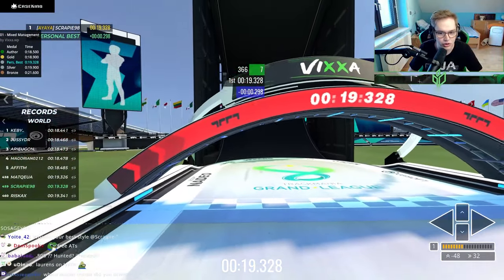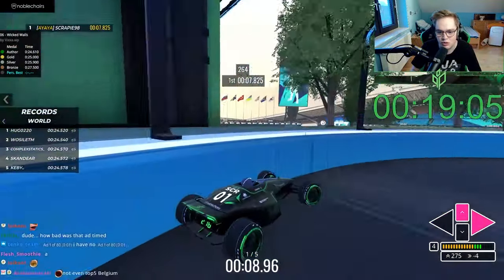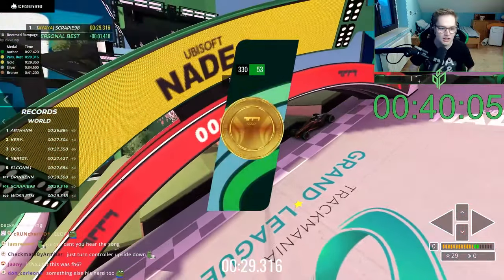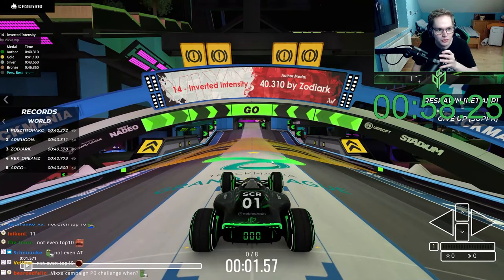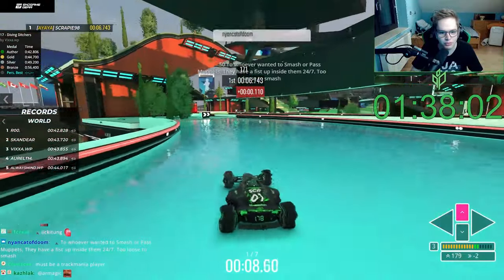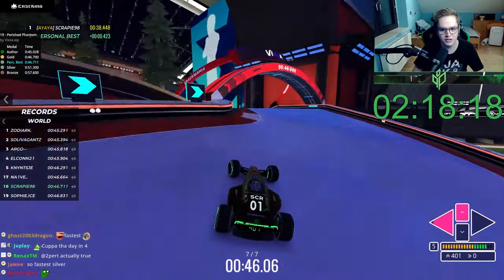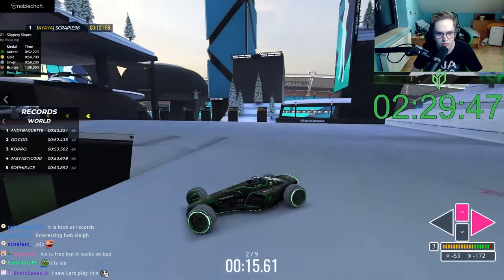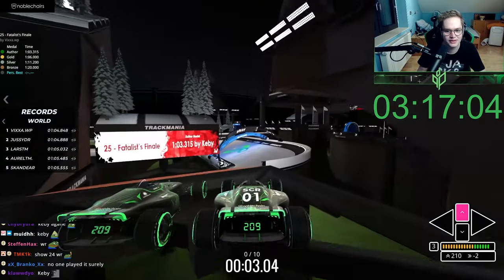This Magnificent Campaign was created for Advanced Players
A new Campaign was released and it's incredibly beautiful and difficult. Watch my discovery of this amazing project by Vixxa!

》Thumbnail: Samuel B.